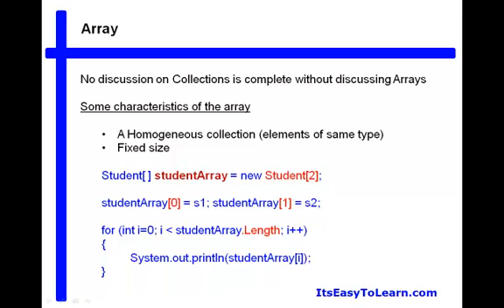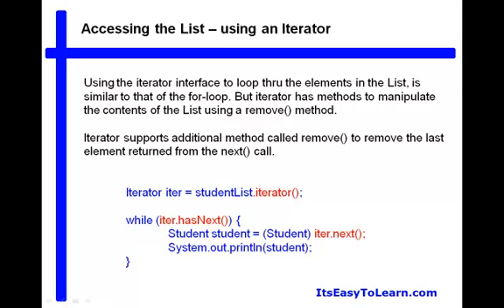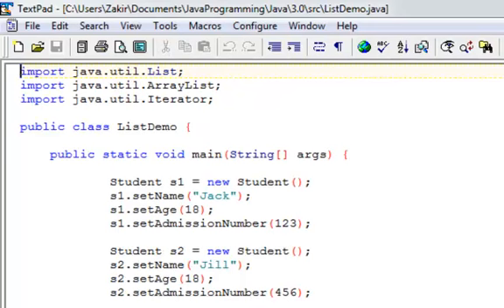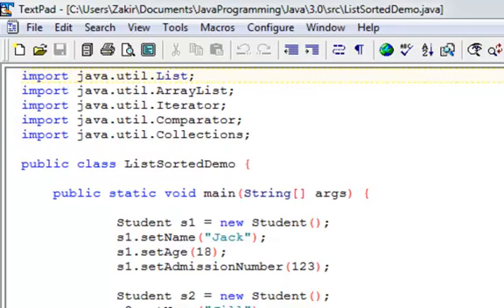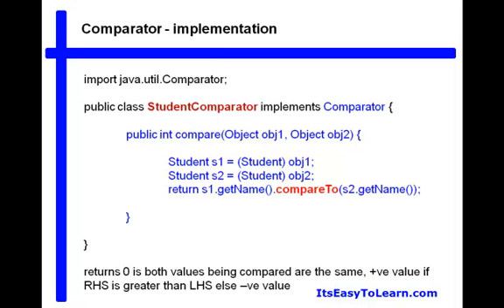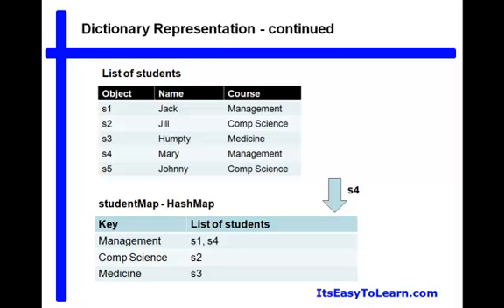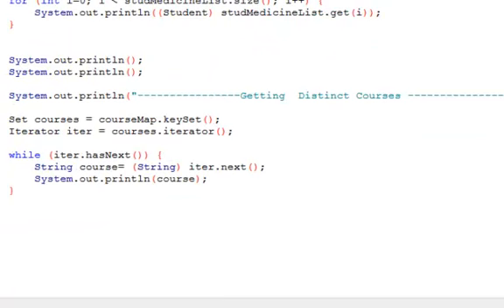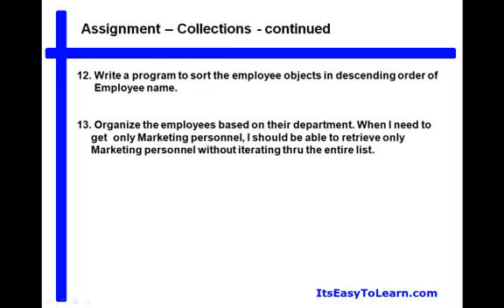3 Collections Java